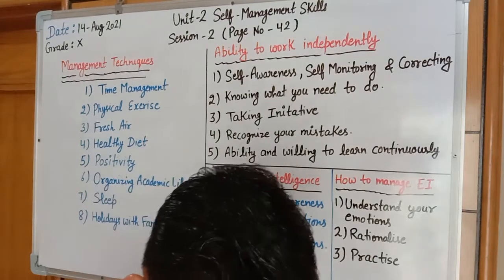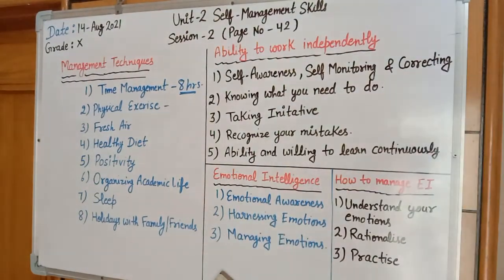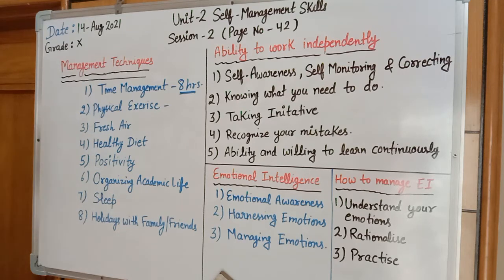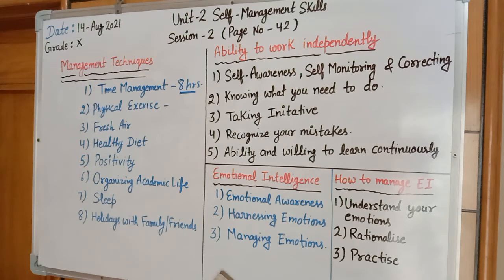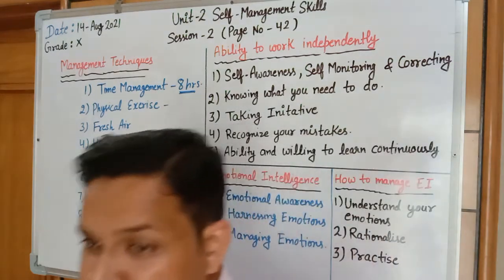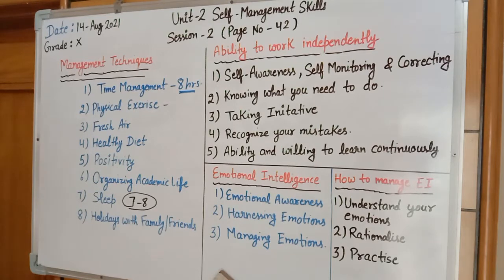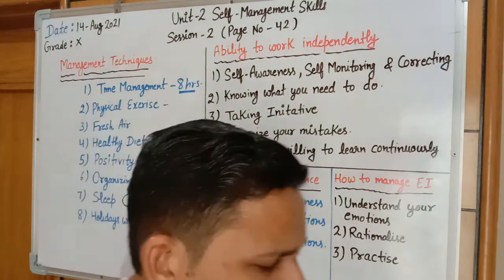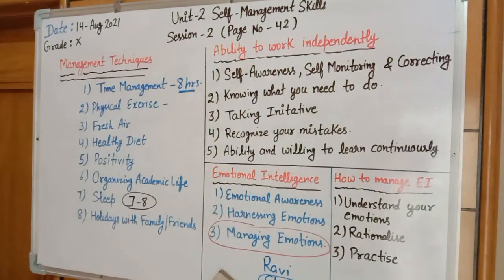X Grade Marketing Unit-2 Self Management Skills Session-1 Topic- Management Techniques Page no-42